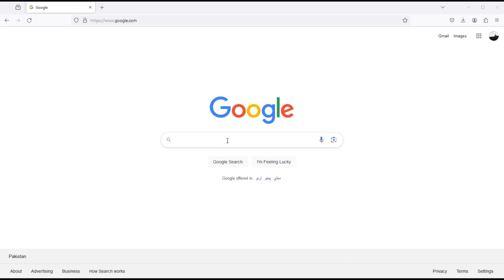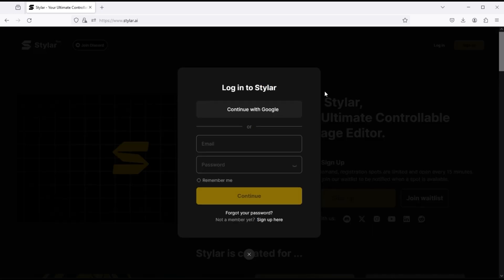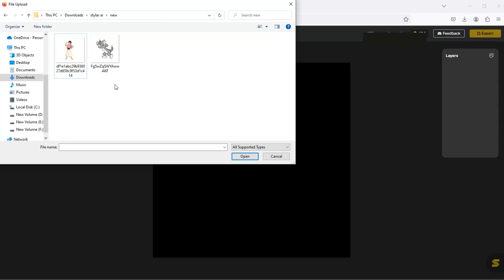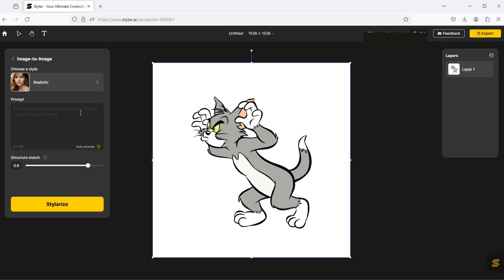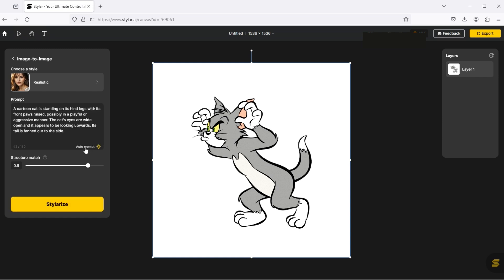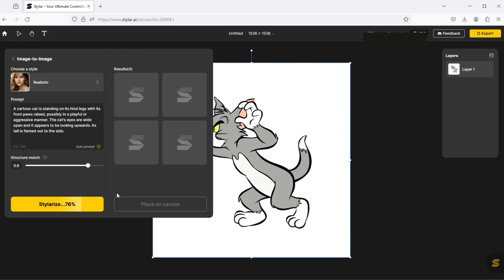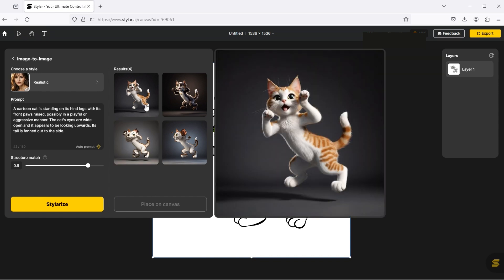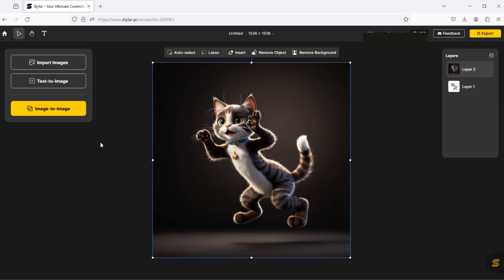How to Turn 2D images into Realistic 3D images for free | 2024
Hi everyone,

In this tutorial, I will teach you How to Turn 2D images into Realistic 3D images for free | 2024

Keep learning..!

AI Teachings
AI Teachings 2024

Learn Creative